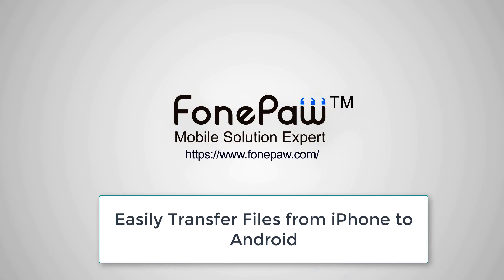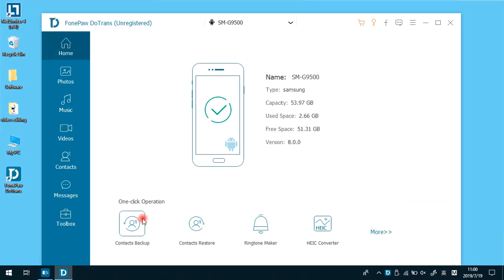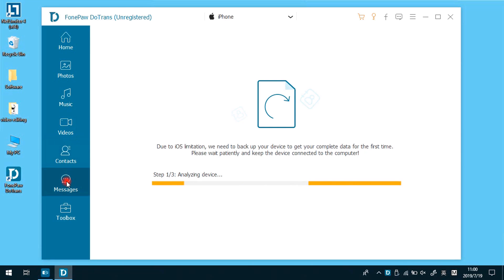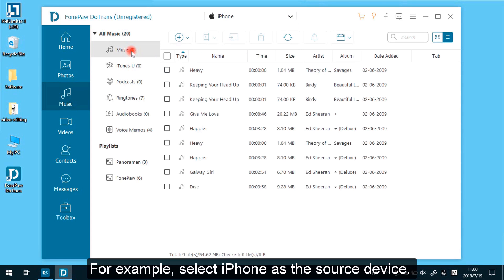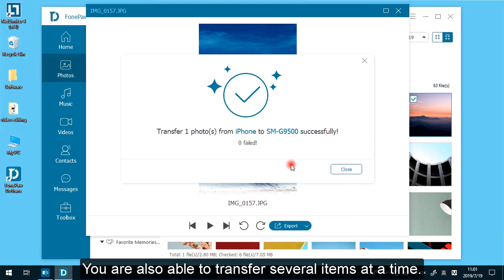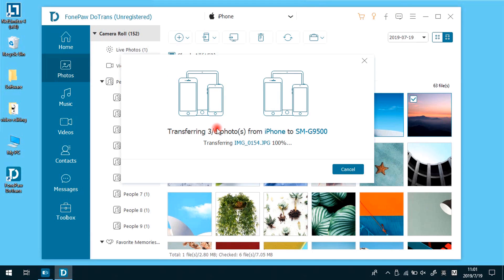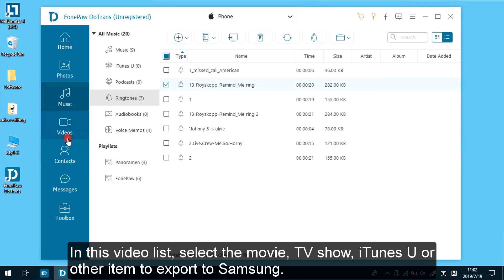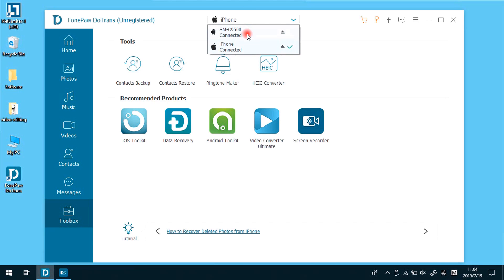The Easiest Way to Switch between iOS and Android 2019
With FonePaw DoTrans, you're able to transfer photos, videos, audio, contacts from iPhone to Android or from Android to iPhone.
Besides, it also supports:
1. importing from PC to devices;
2. exporting from devices to PC;
3. deleting items;
4. backing up and restoring contacts;
5. making ringtones;